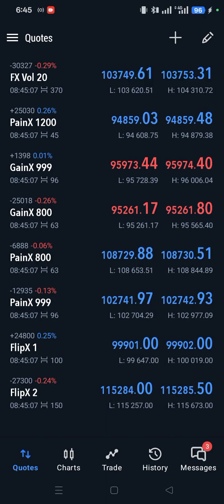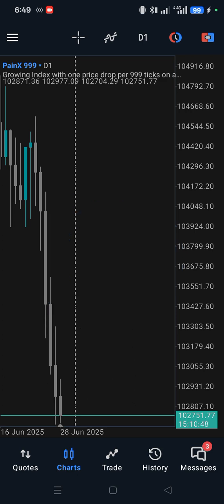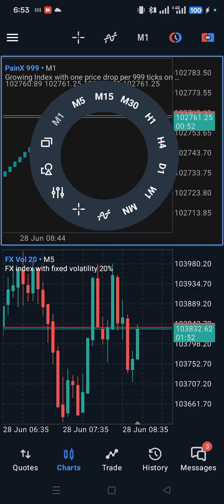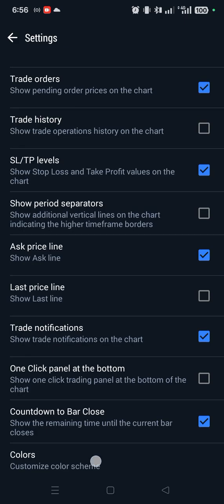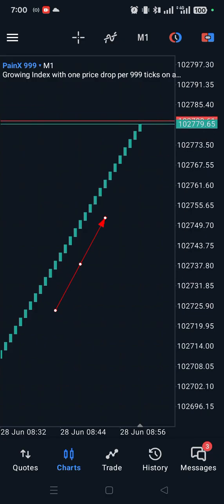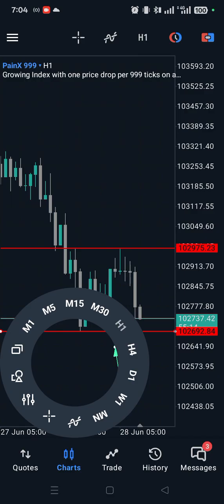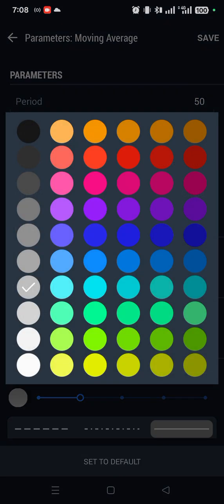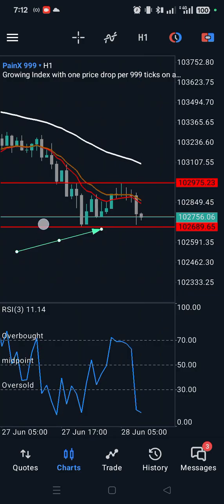HOW TO CUSTOMIZE YOUR MT5 (MOBILE) TRADING PLATFORM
Unlock Your Trading Potential! 📈💡 From beginner to pro, our channel is your one-stop-shop for:

🔹 Live trading signals and market analysis
🔹 Trading strategies and techniques
🔹 Market insights and trend analysis